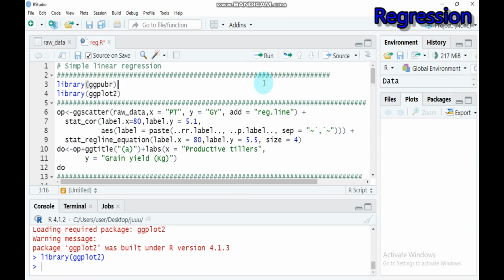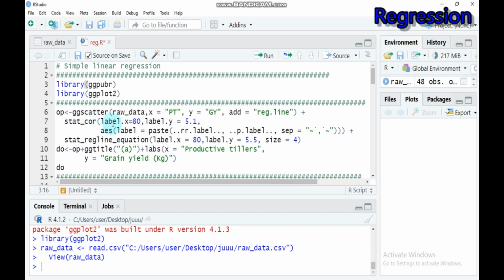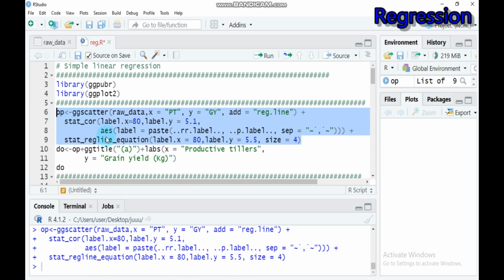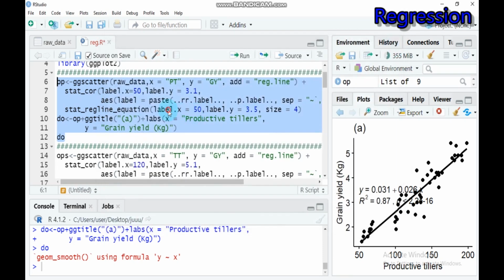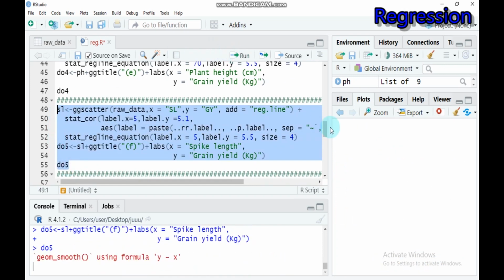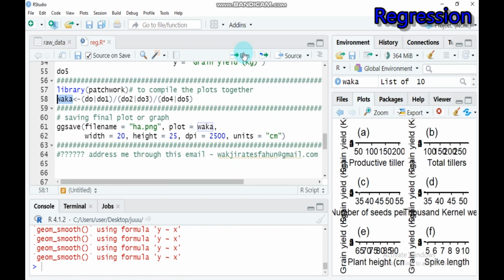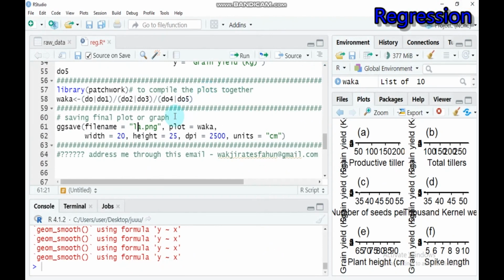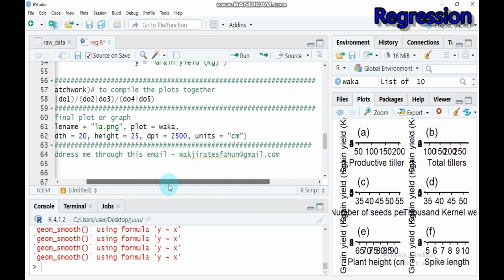How to compile multiple simple linear regressions in one plot in R software